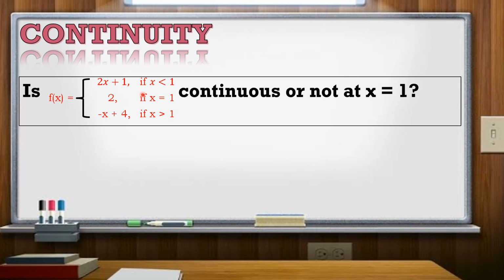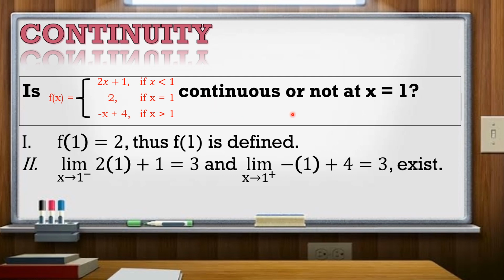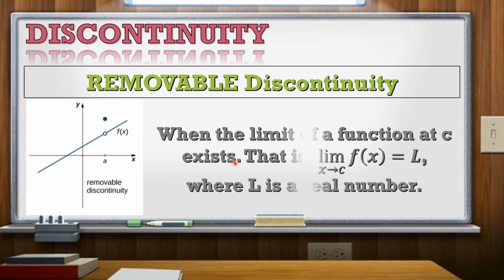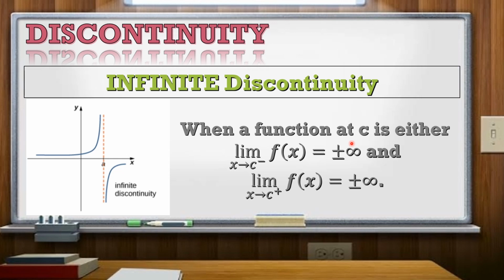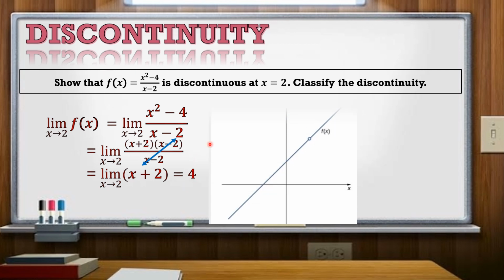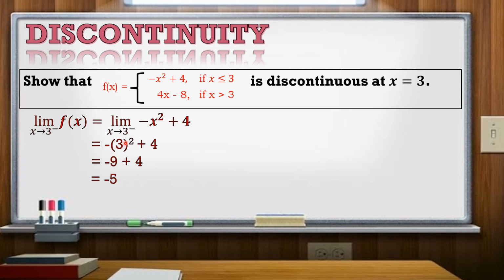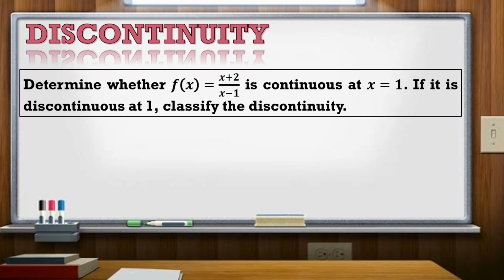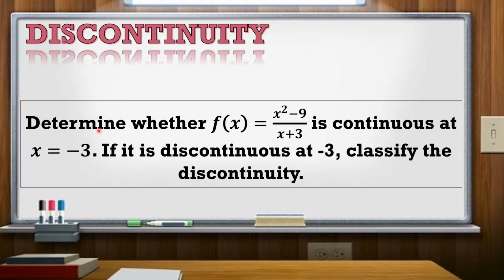Discontinuity and Its Classification